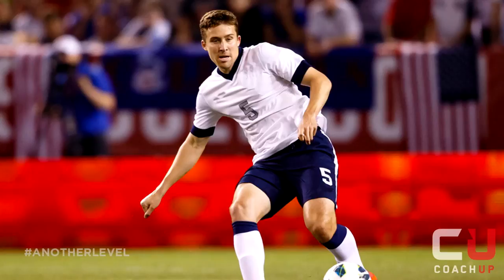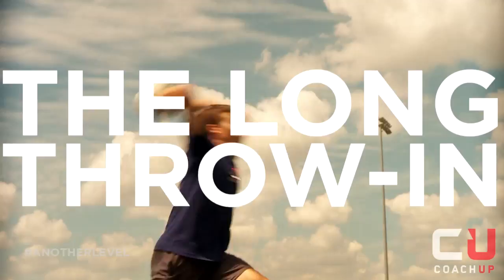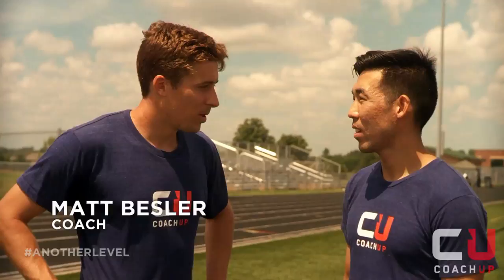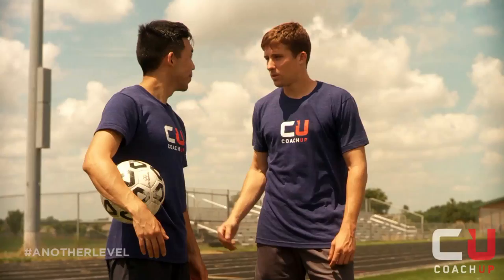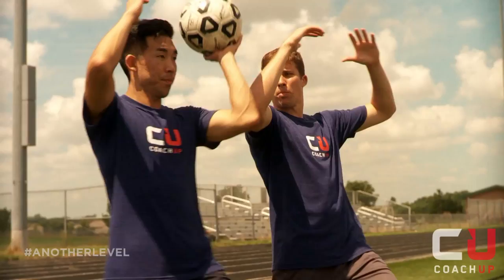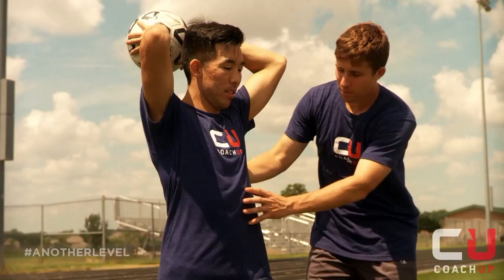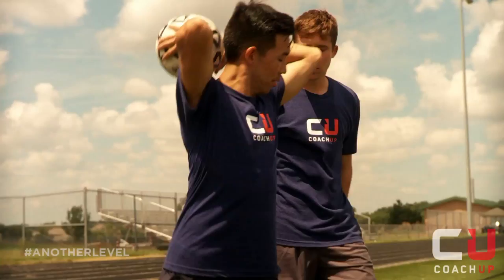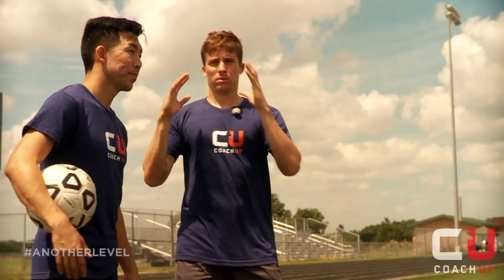How To Do A Long Throw In (feat Matt Besler) | CoachUp Soccer Tips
Click to find a great coach in any sport, in your town

A CoachUp Athlete scored a private coaching session with MLS player Matt Besler (Sporting Kansas City & United States Men's National Team) and he showed him how to do a Long Throw In

CoachUp is a service that connects athletes with private coaches. We believe that private coaching is the secret to reaching the next level in sports + life. With thousands of coaches across the country, and hundreds of training sessions happening every day, we are the nation's leading private coaching company. We are also a team of athletes and coaches, including our founders, Jordan Fliegel (basketball) and Arian Radmand (sailing). And we are dedicated to our mission: help kids change the trajectory of their lives through sports.